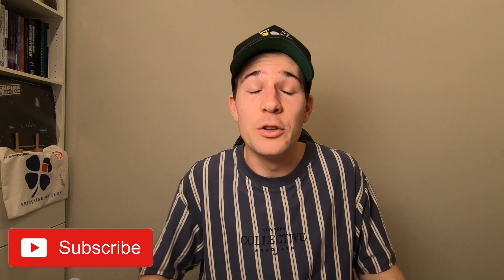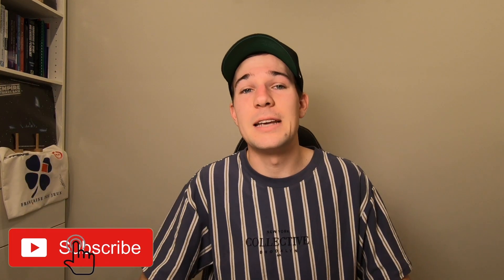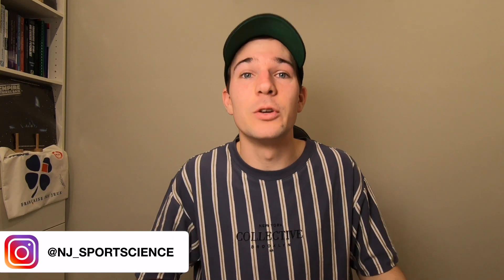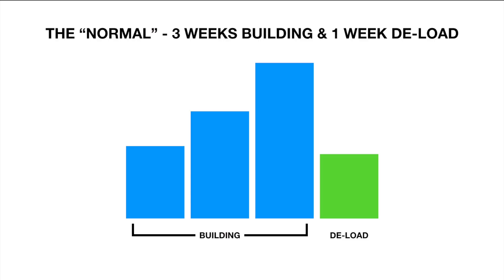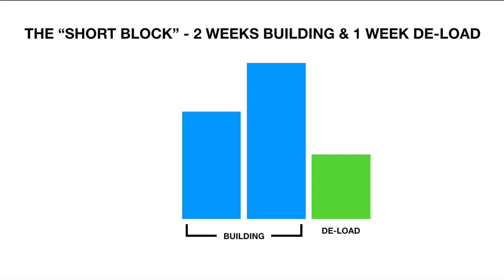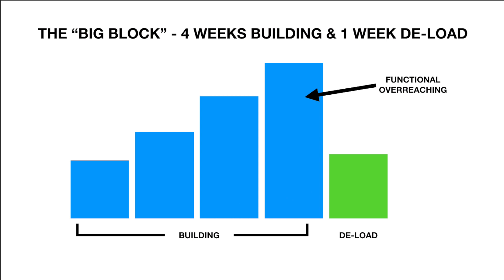FUNCTIONAL OVERREACHING & TRAINING STRATEGY: Building Fatigue & Recovery Strategies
Building on my video about De-Load weeks and recovery in training blocks, this video goes through changing up your training to strategically take advantage of your fatigue and recovery to get the best results. Do you need to follow a 3-week build & 1-week recovery? What happens if you push too hard for too long, can that still work as a strategy?
All this PLUS how to take advantage of functional overreaching.